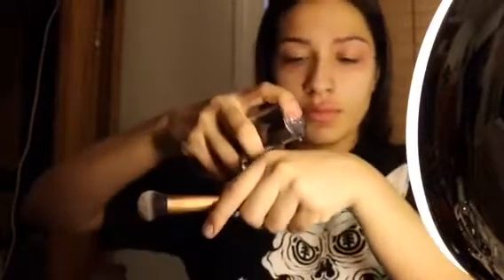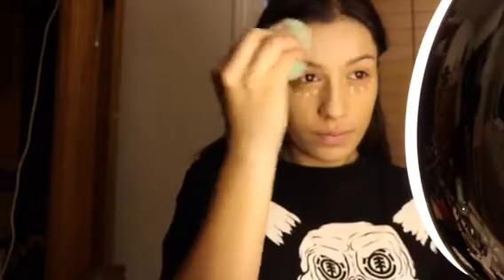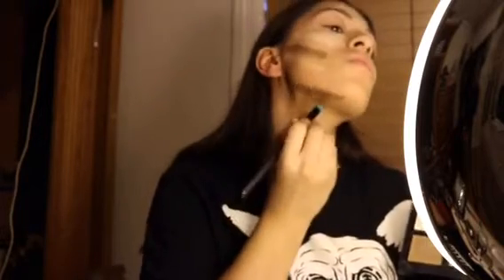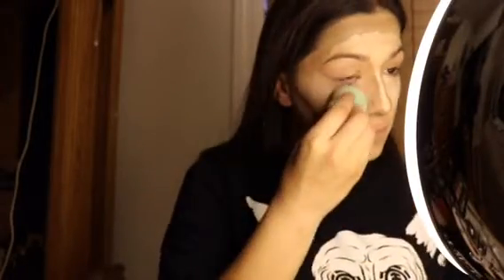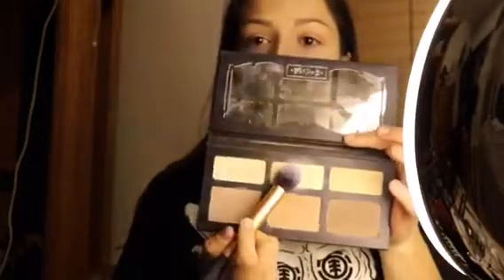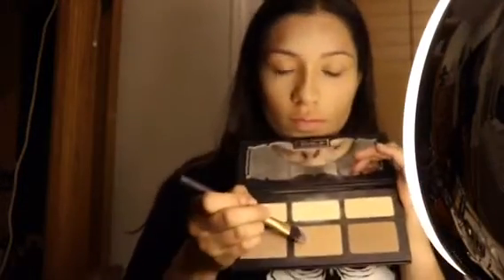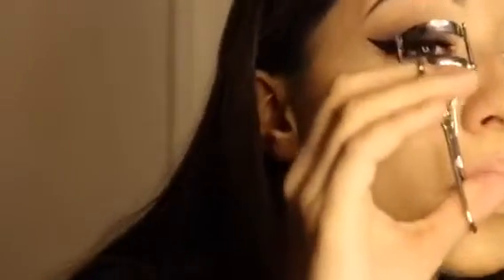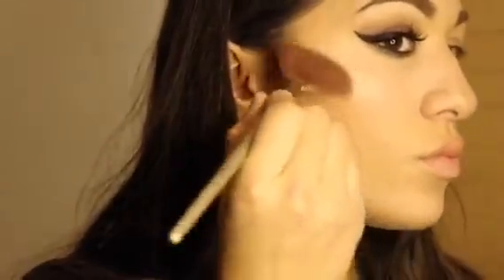Makeup messup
I promise I will slowly get better with this shit